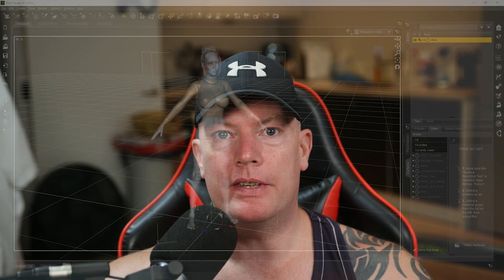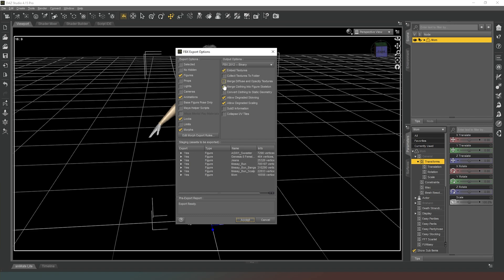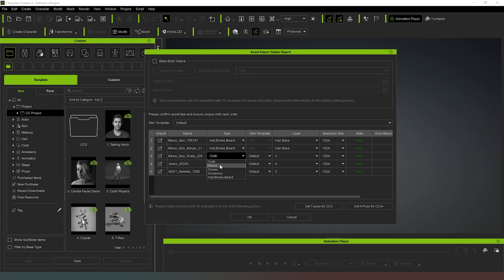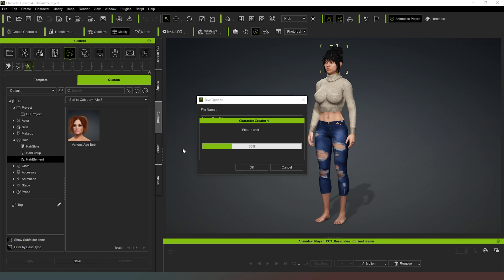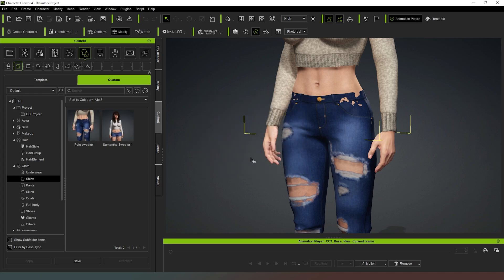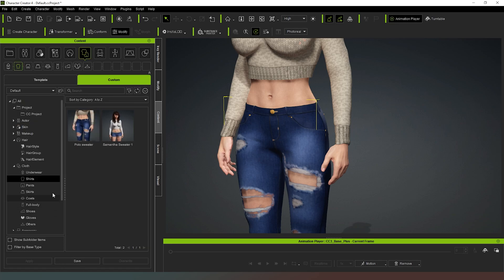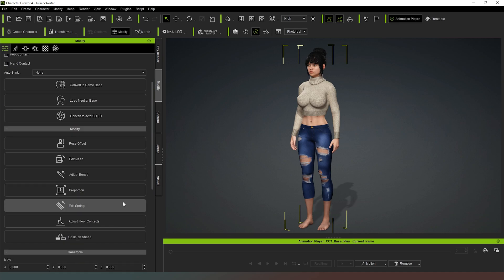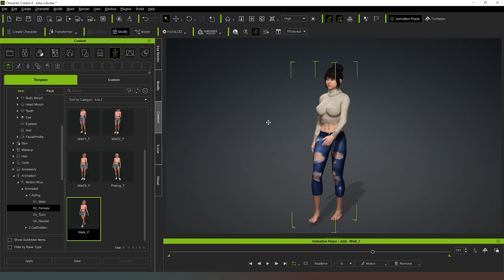[Character Creator 4] The correct way to import Character, with clothing and hair from Daz Studio.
In this video we look at how to import character, clothing and hair at the same time and save them all as individual assets/